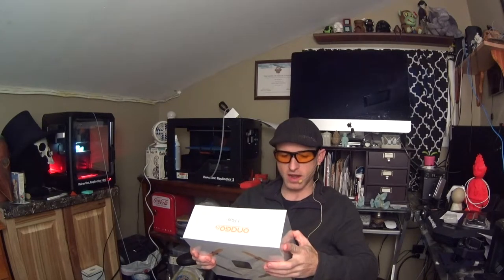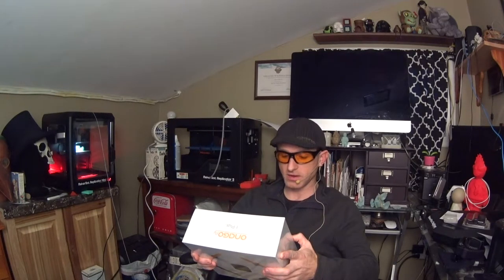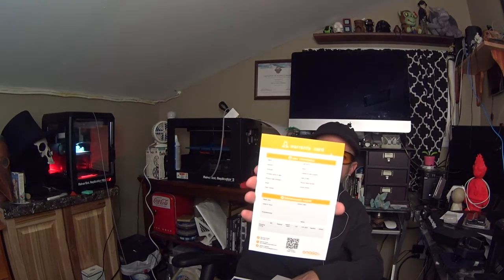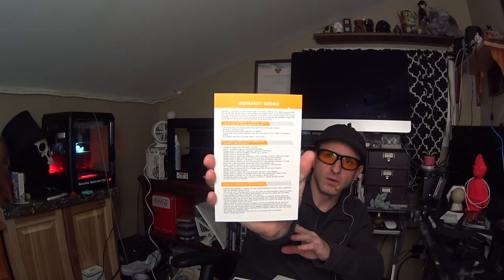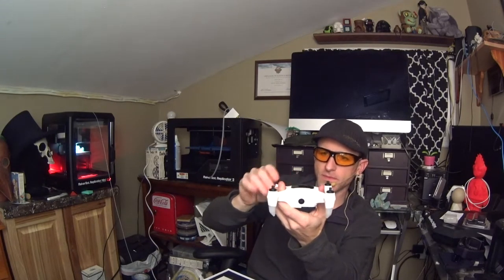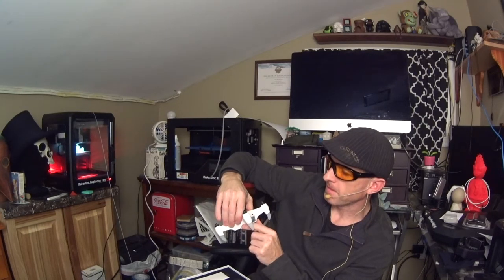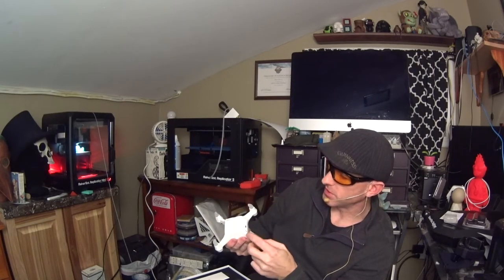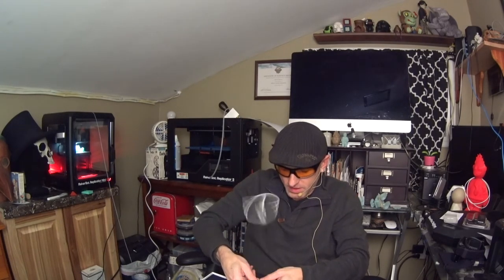ONAGOFLY 1 PLUS REVIEW FLAMING BARREL OF MONKEYS TECH JUNKIES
Do You Like FREE STUFF CHECK OUT THIS VIDEO TO FIND OUT HOW. No purchase necessary, not selling anything.

 REVIEW FLAMING BARREL OF MONKEYS TECH JUNKIES